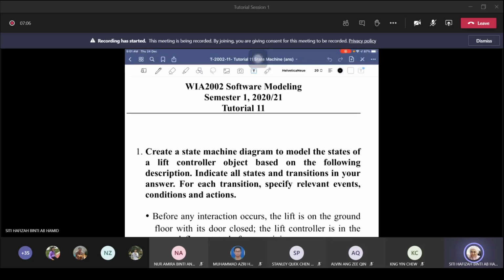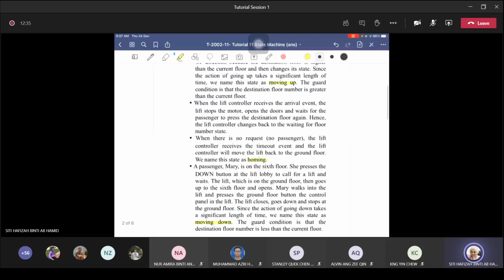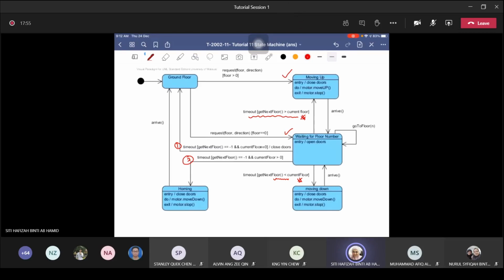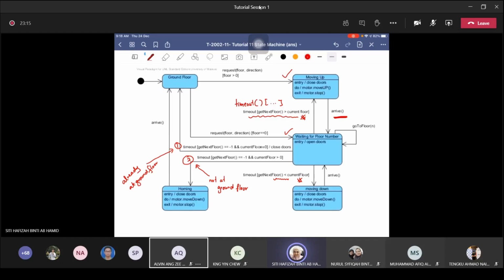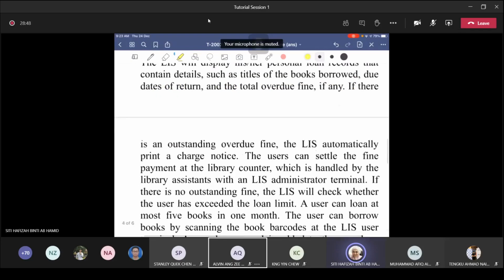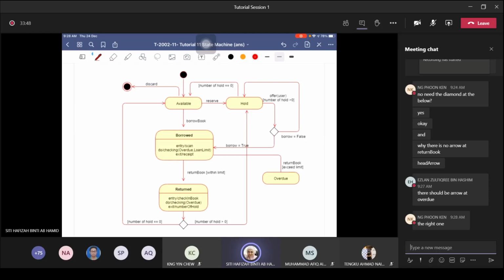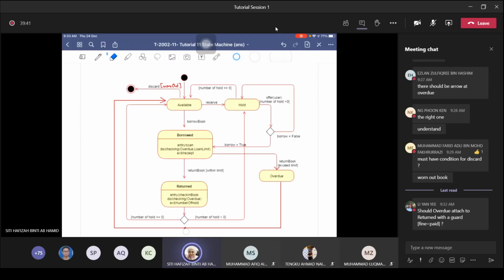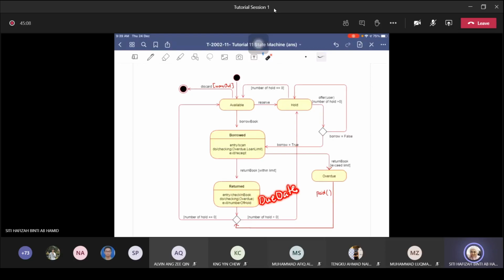Software Modelling - Tutorial 11(Interaction Overview Diagram)